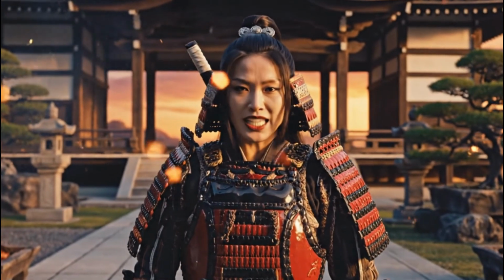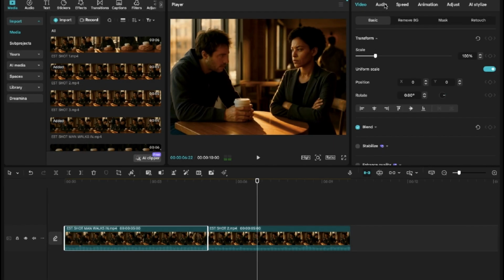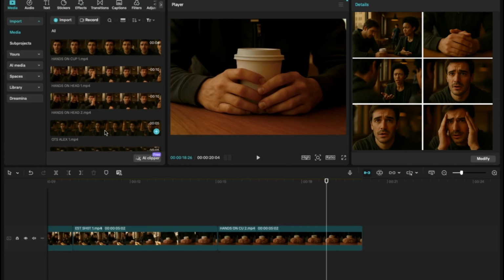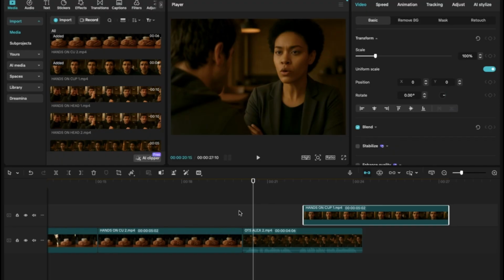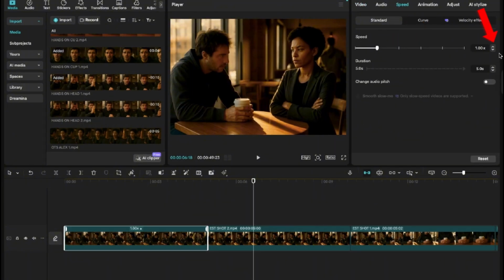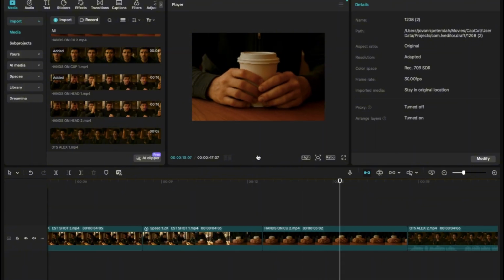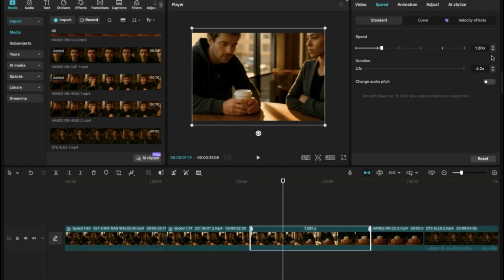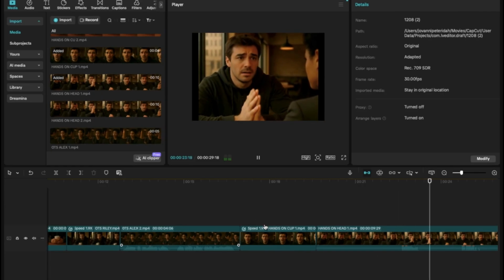Master CapCut Editing | Pacing & Narrative Flow | AI Filmmaking Bootcamp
Transform your raw footage into a compelling cinematic narrative with powerful editing techniques.

WHAT YOU WILL LEARN:
• Mastering efficient timeline editing workflows in CapCut.
• Crafting dynamic pacing to control your audience's emotional journey.
• Utilizing essential cut types for seamless transitions and narrative impact.
• Aligning your edits perfectly with your story's emotional core.

ABOUT THIS SERIES:
The 7th Rewrite is Sovrign School's proprietary AI filmmaking pipeline. We teach teenagers to make cinematic films without a Hollywood budget — with equal focus on visuals and sound design.

TIMESTAMPS:
[00:00] Introduction
[02:00] Core Concept
[05:00] Technique Walkthrough
[10:00] Practical Application
[14:00] Summary & Next Steps